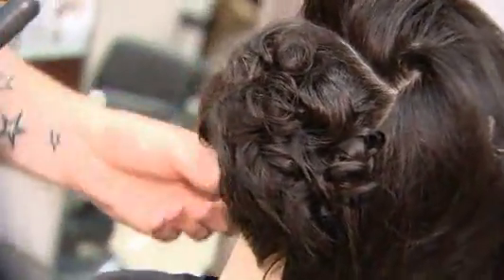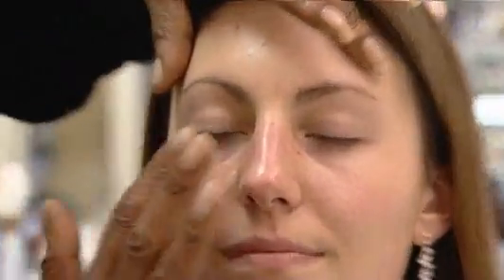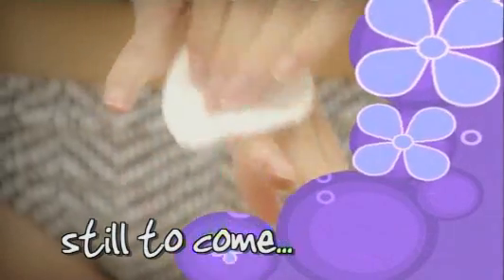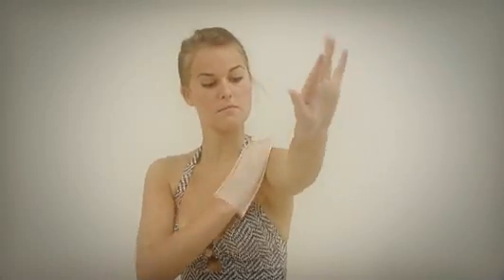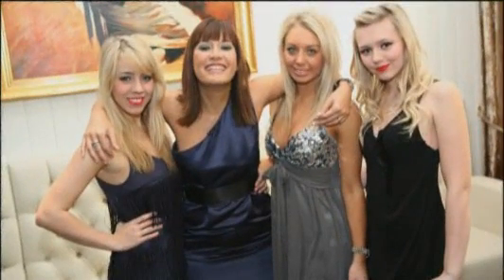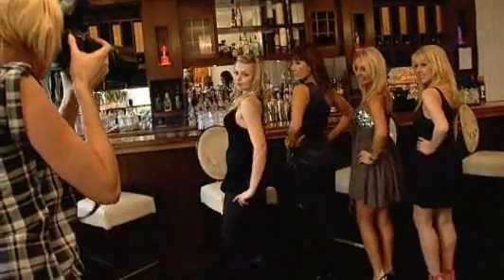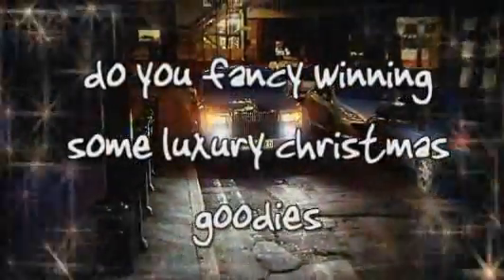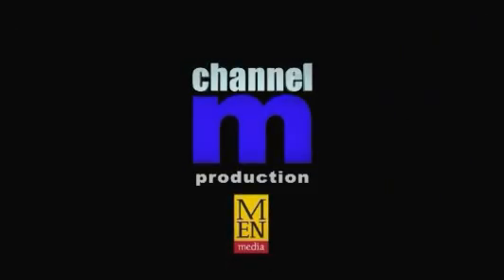Style in the City - Wed 31st Dec - Ep 44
Best of: a round up of all the best features from the fashion and beauty scene in Greater Manchester 2008.